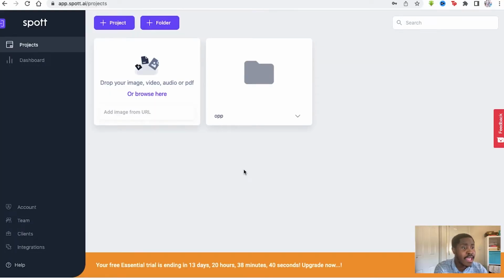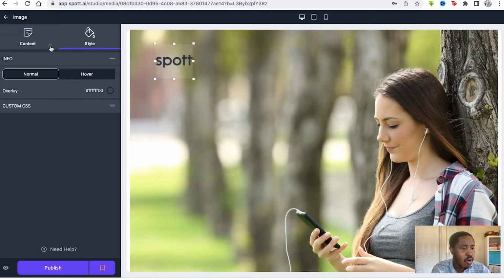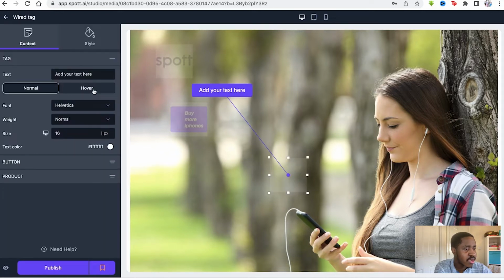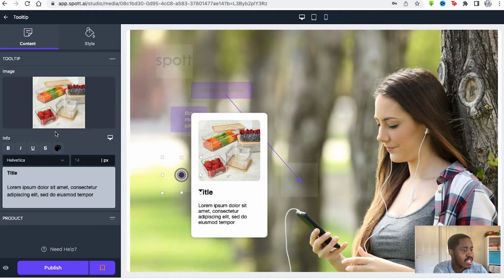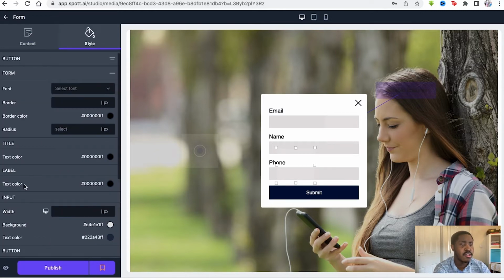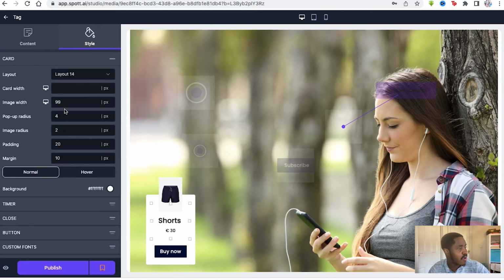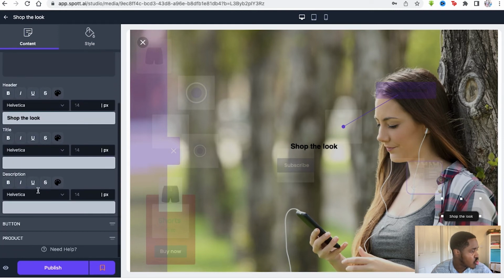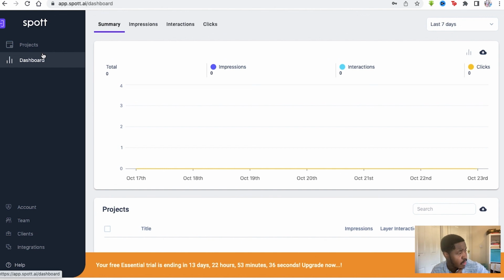Spott AI Review: The Truth About Spott AI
Spott Review: In this Spott demo, I'll be walking you through seamless, measurable conversion on the moment you inspire people with your content.

Just like pouring the perfect ratio of milk to cereal (cereal first — we’re not monsters), awesome content is an art form.

But consistently producing engaging images, videos and PDFs for a demanding audience is a tall order, and static content leads to static results.

Picture an easy way to create interactive content that makes your audience act instead of idly scrolling, boosting your sales and marketing efforts.

Introducing Spott.

Spott lets you create interactive content, publish it to different channels, and track its success along the way. Increase session times, sales leads, average basket value, and traffic on your website using interactive content.

Customize the content interactivity based on branding, content type, and preferred conversion.

Spott is a game-changer for marketers that want to take their sites to the next level by adding kick-ass interactive elements.

🕐Chapters🕐
0:00 Spott Review
0:10 Spott Discount
0:20 Exploring Spott's Dashboard